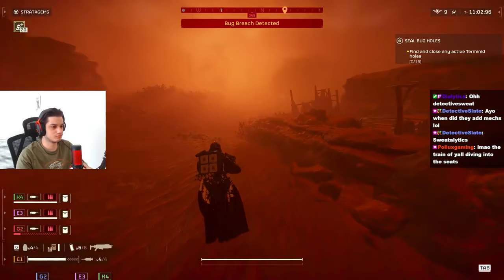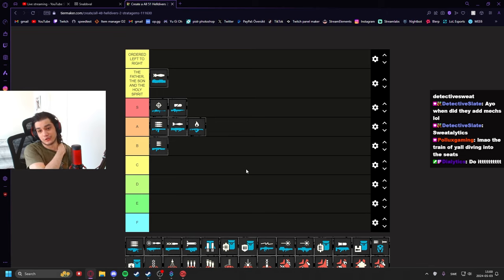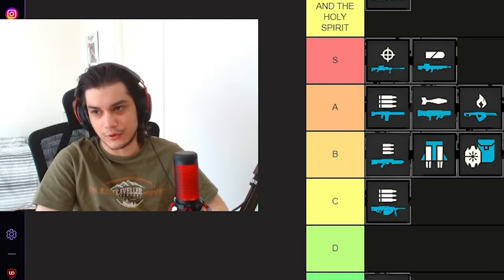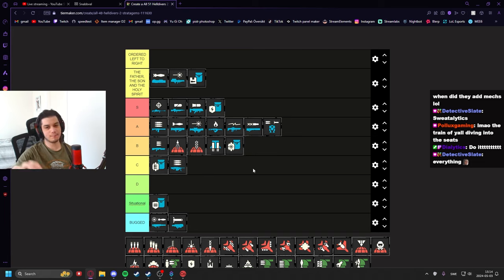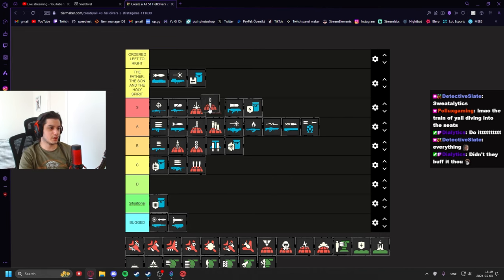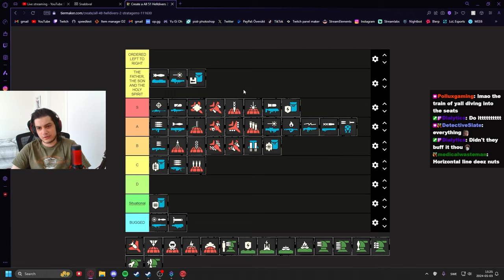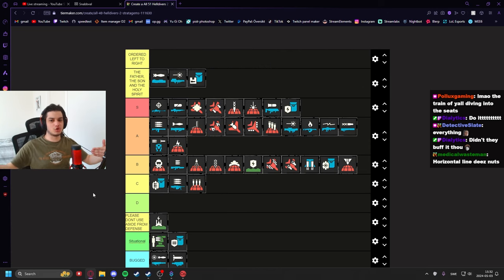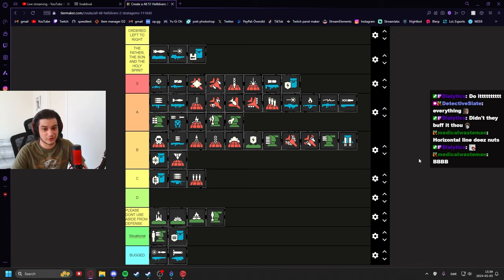Helldivers 2 STRATAGEM TIER LIST Patch 1.000.3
In todays video, I rated EVERY single stratagem and based them all on a tier list. This tier list is completely subjective, so take it with a grain of salt

Timestamps:
00:00 Intro
01:11 Tierlist Start
01:33 Blue Stratagems
14:52 Red Stratagems
28:41 Green Stratagems
35:08 Conclusion